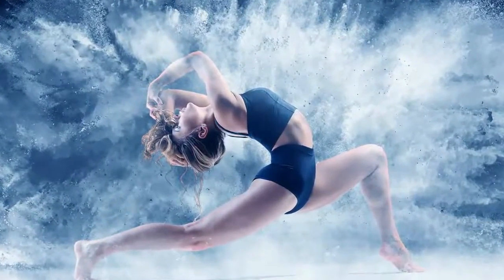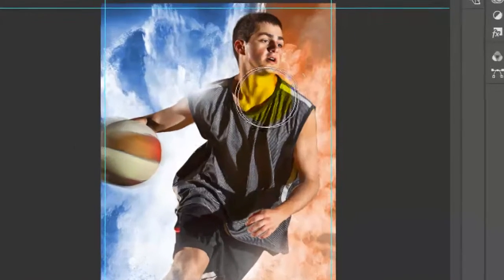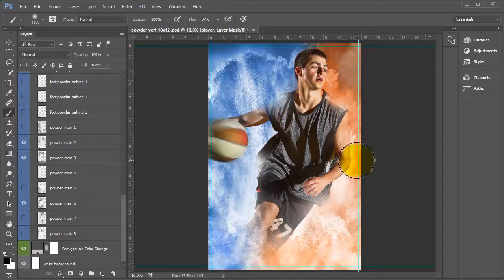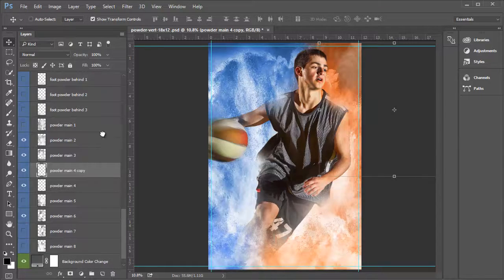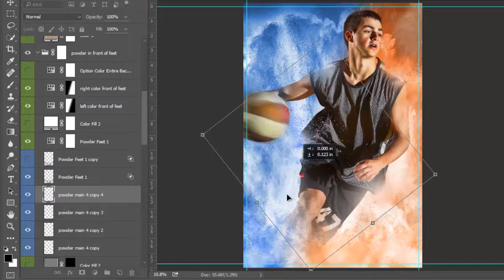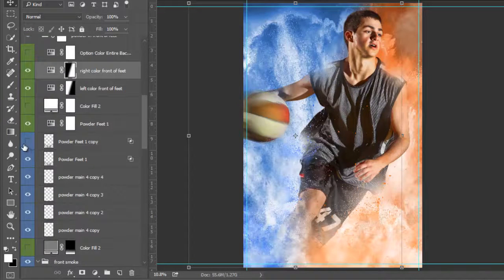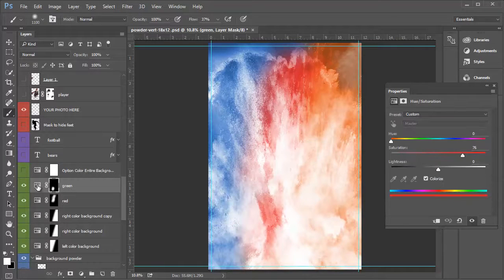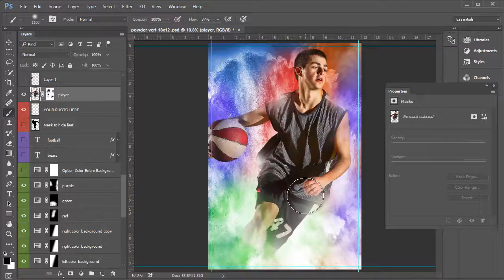Part 2 How to customize Powder Blast photoshop background into your own sports composite.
In Part 2 we cover the adding the final touched to the composite to sell the illusion.